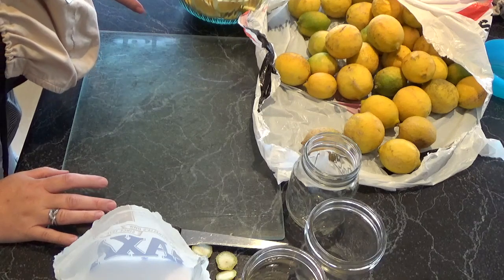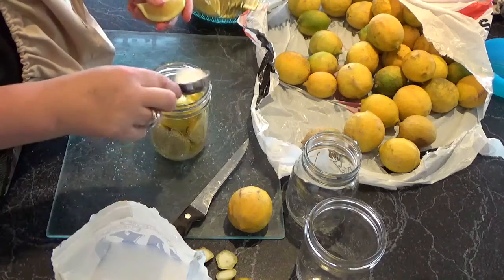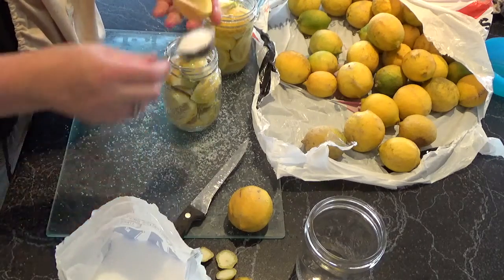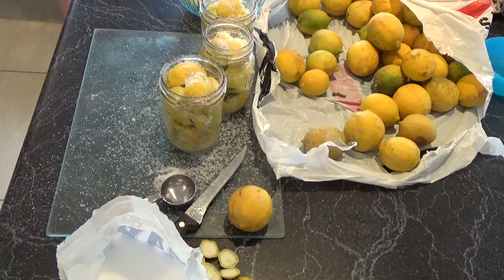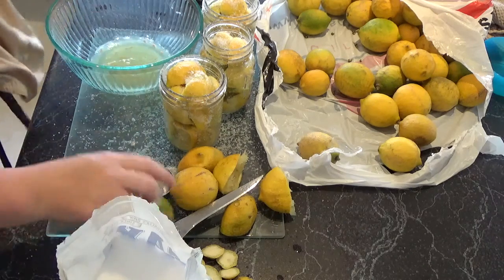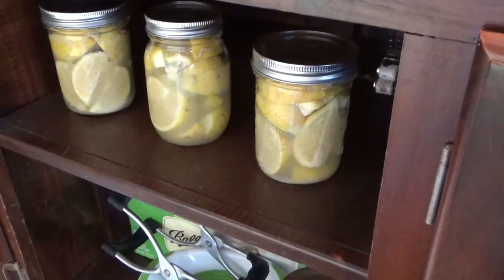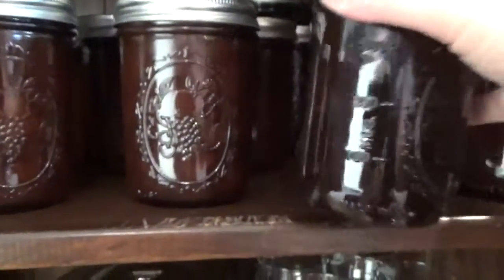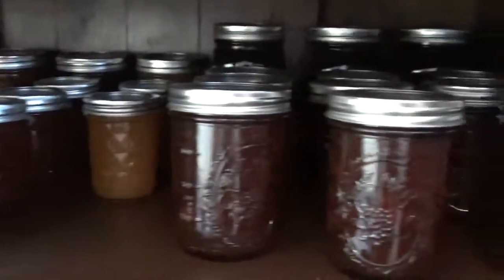Preserved Lemons (and a look at my canning cupboard)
Preserved lemons have an amazing flavour and add incredible depth to a dish with so little effort. Join me as I prepare a batch of preserved lemons and discuss my plans for future canning and preserving while showing you through my humble canning cupboard.

Cheers,
Liana